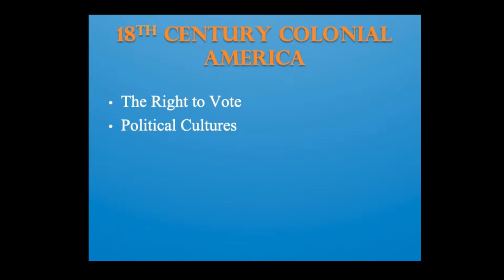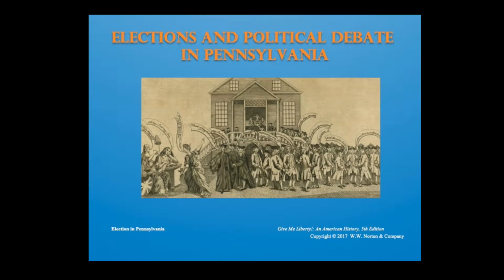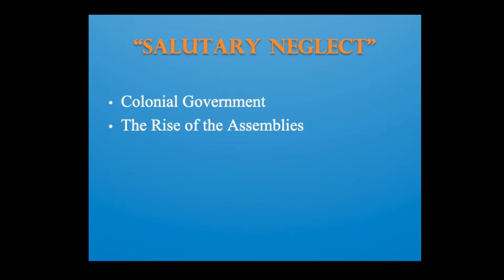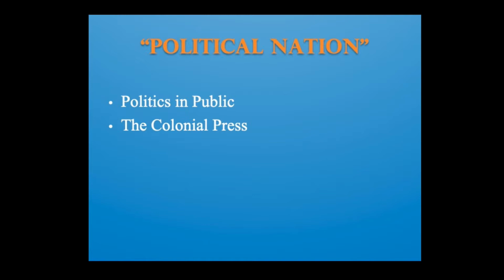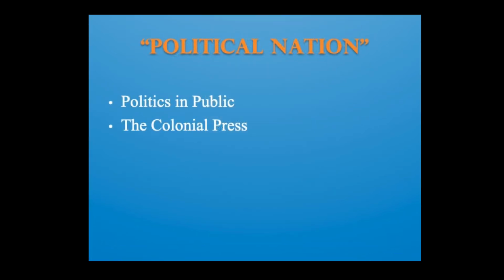Chapter 4 The Public Sphere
From Eric Foner's "Give Me Liberty!" (Seagull 5th Ed., Vol 1)